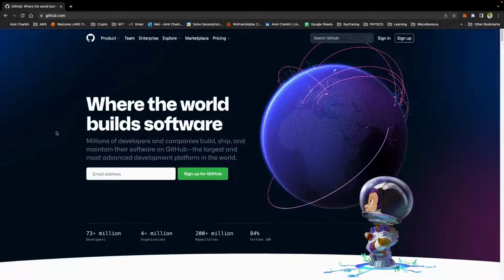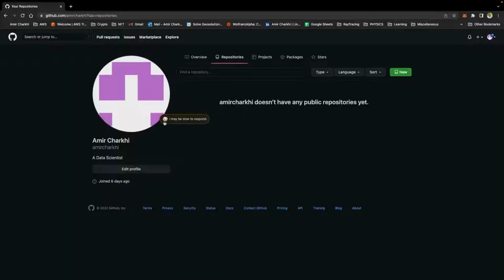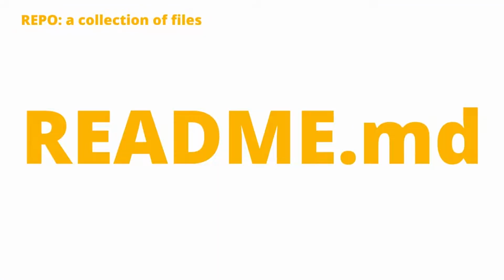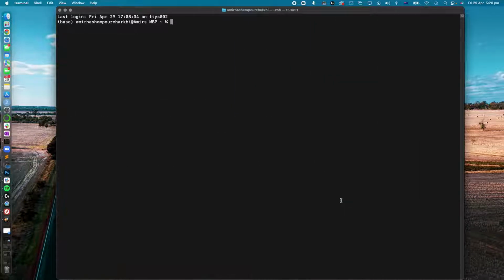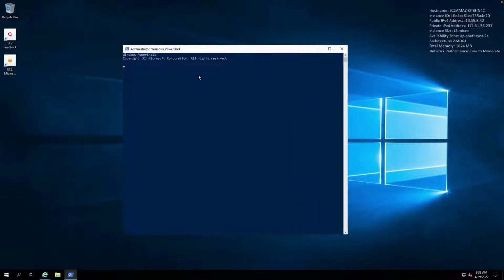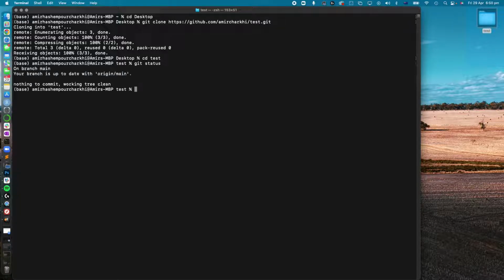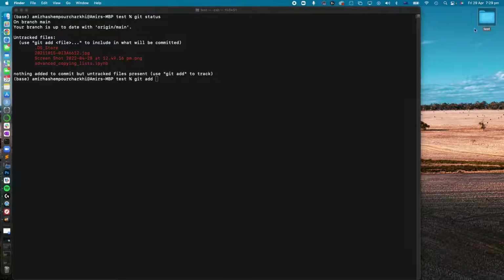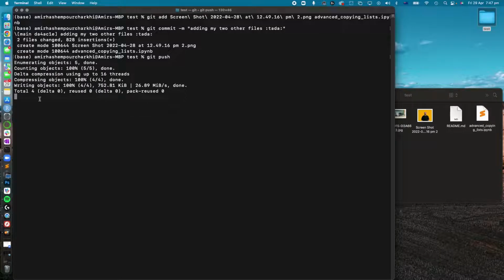How to Actually Learn Git and Github?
🚀 Tired of being confused by Git and GitHub? You're definitely not alone! As a data scientist, mastering version control is absolutely crucial, and I'm here to walk you through everything step by step. This isn't just theory - we're getting our hands dirty with real examples!

WHAT YOU'LL MASTER IN THIS TUTORIAL:

✅ Setting up your first GitHub account and repository
✅ Essential Git commands that every data scientist needs
✅ How to clone, commit, and push like a pro
✅ Writing README files that actually make sense
✅ Real-world workflows for data science projects
✅ Troubleshooting common Git headaches

⏱️ TIMESTAMPS:
0:00 - Introduction to Git and GitHub
1:00 - Setting Up Your GitHub Account
2:00 - Understanding Repositories
4:04 - Creating Your First Repository
6:06 - Writing Effective README Files
8:08 - Installing Git on Your Computer
10:09 - Essential Git Commands Overview
11:09 - Cloning Repositories to Local
13:10 - Checking Git Status
15:14 - Adding and Committing Files
16:16 - Pushing Changes to GitHub
18:20 - Final Tips and Next Steps

🔗 PRACTICE RESOURCES:

📌 Create your own practice repository on github.com
📌 Try the GitHub Learning Lab for hands-on exercises
📌 Explore open source data science projects to see Git in action
💬 Having trouble with a specific command? Drop it in the comments!

📚 ADDITIONAL RESOURCES:

🔧 Git cheat sheet for quick reference

Got stuck somewhere? Drop your questions below - I personally respond to every comment and love helping fellow learners! 💬

Remember, every expert was once a beginner. You've got this! 💪